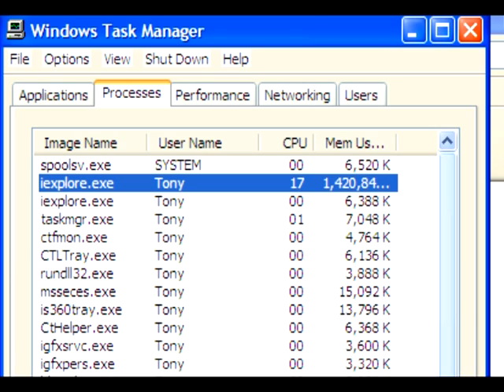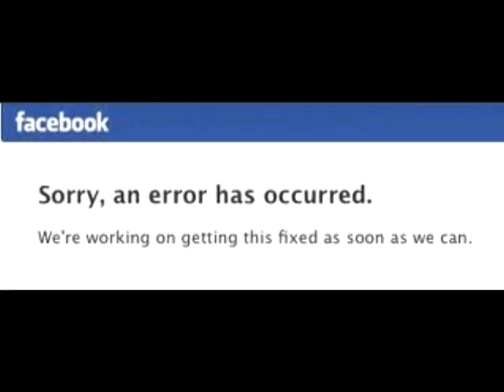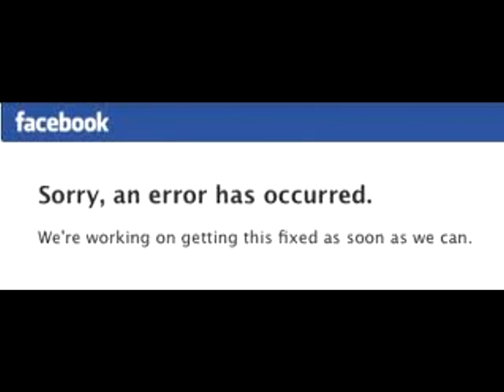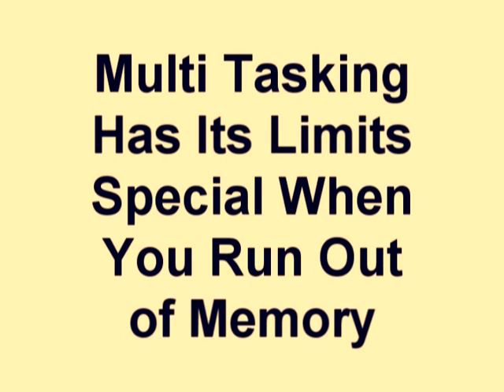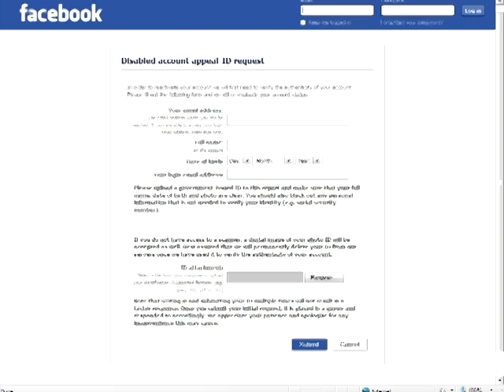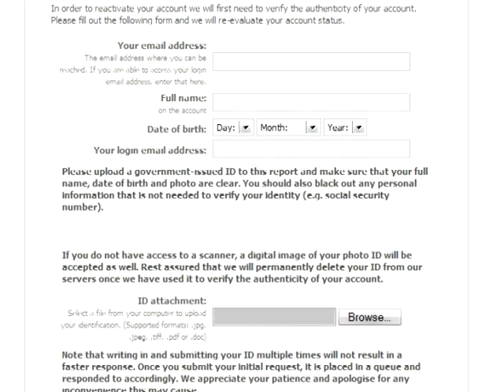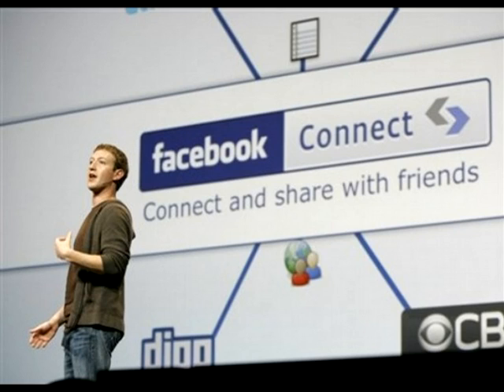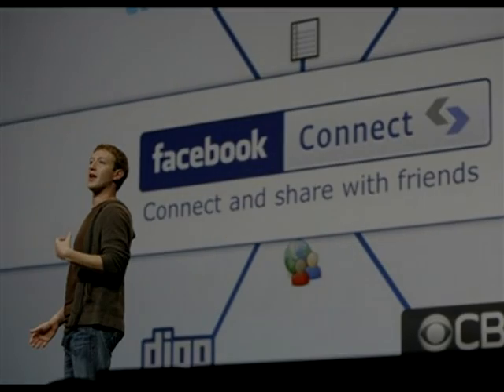Facebook Can Physicly Damage Your Computer Hardware ?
Can Facebook Can Physicly Damage Your Computer Hardware ?
I say it can.. what say you?..
please comment & pass this video round, could save your friends some costly repairs!!!
Their is a video (But Its Limited) i only show'd visual aspects for what i felt i needed to, so please watch and listen and be aware

MY!! Facebook Recomended Requirements
Pentium 4 Or Higher
4GB of Ram
to be able to securly do other things at the same time